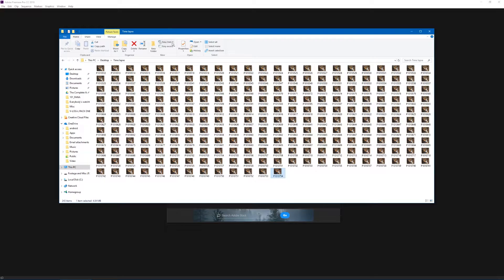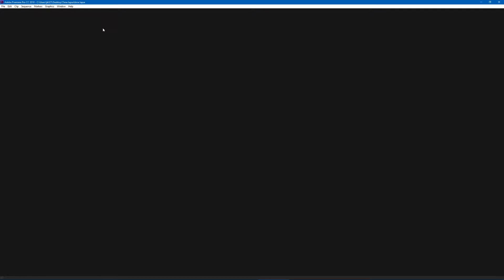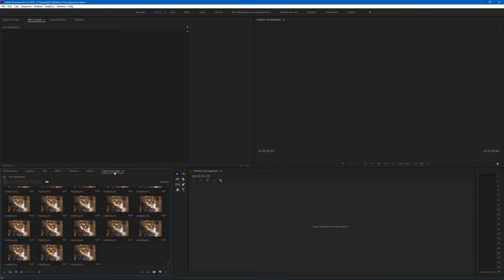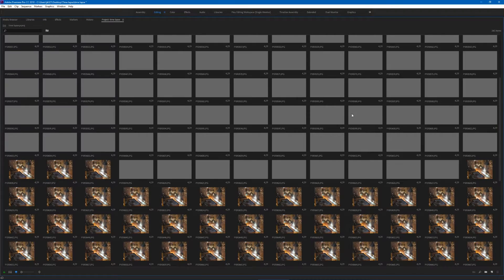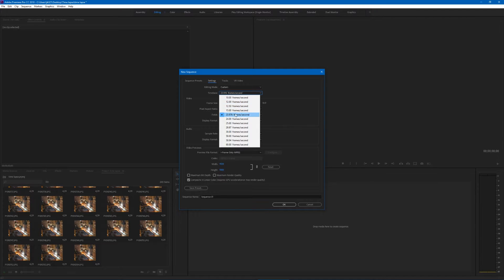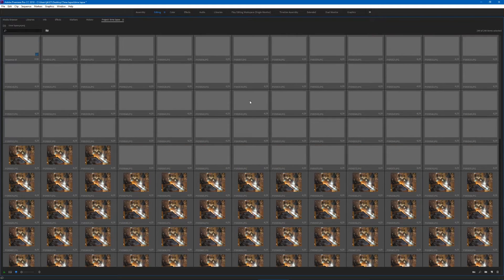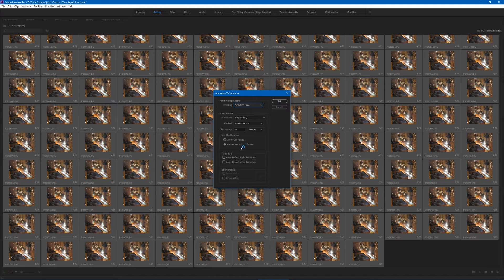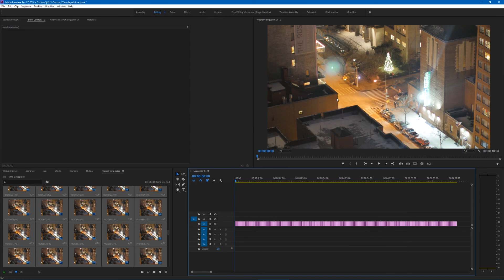How to make a Time Lapse in Adobe Premiere Pro CC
This is how you make a time lapse from a set of pictures in Adobe Premiere Pro CC 2018.